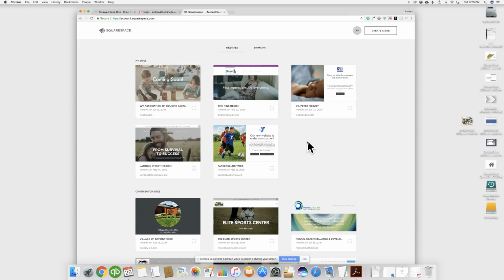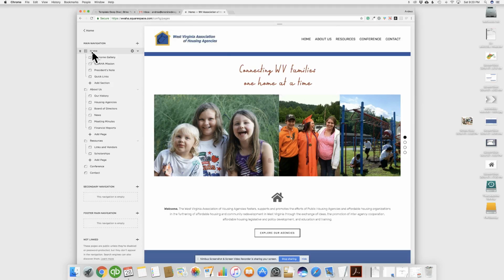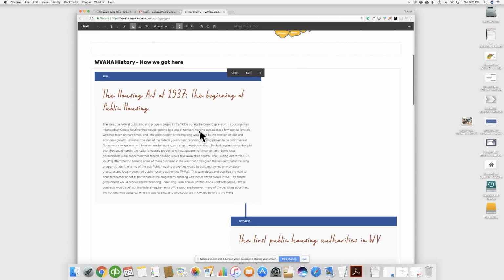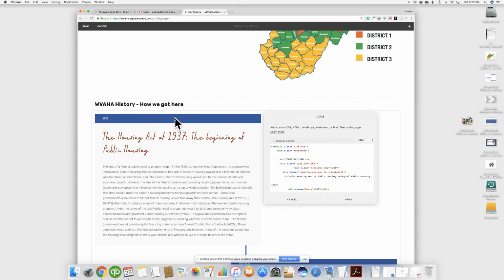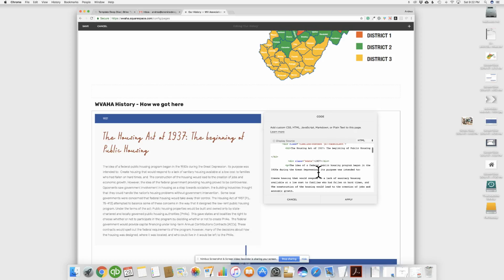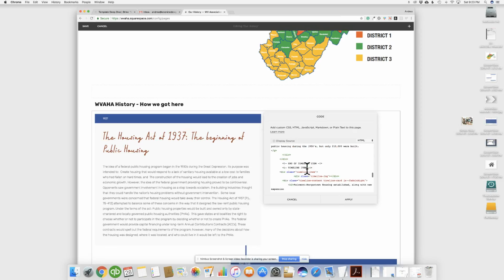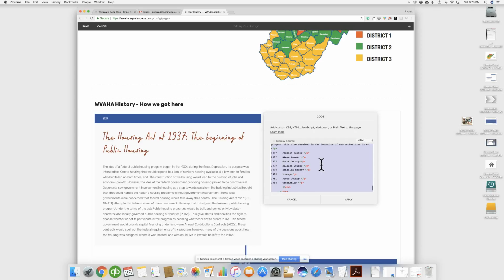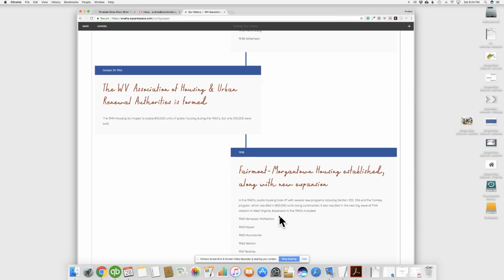WVAHA - Updating the history timeline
This was created for the WVAHA to update the history timeline plugin on their Squarespace website.